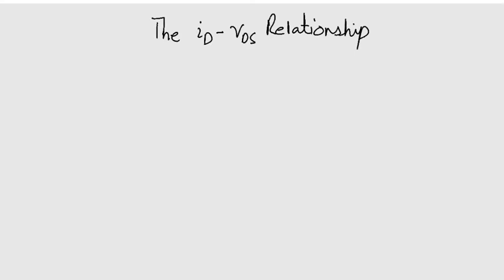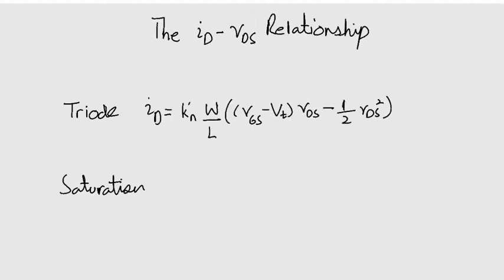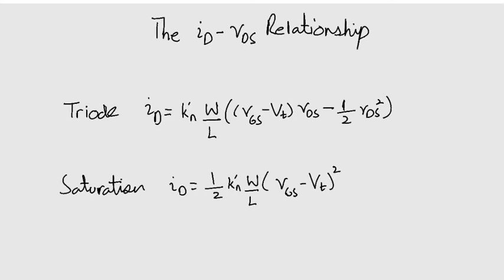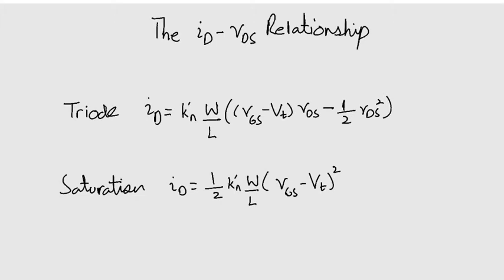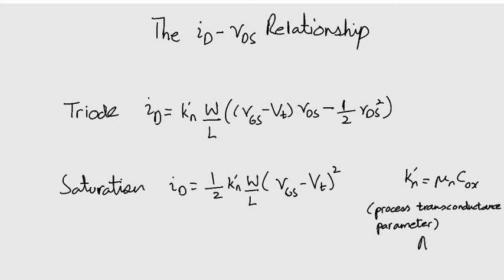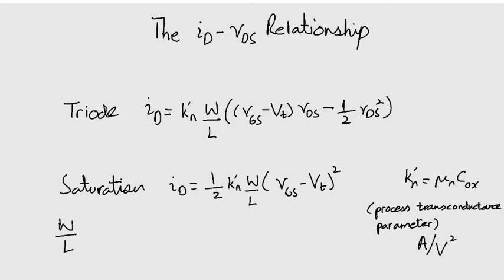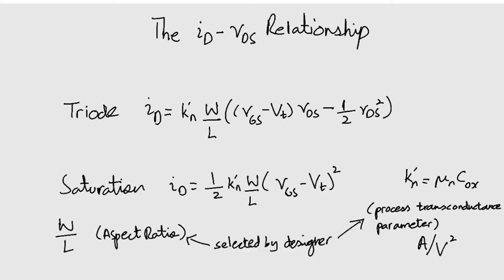The iD - vDS Relationship - [ENG] Electronics 1: Module 3 Lecture 7 ZE - 264